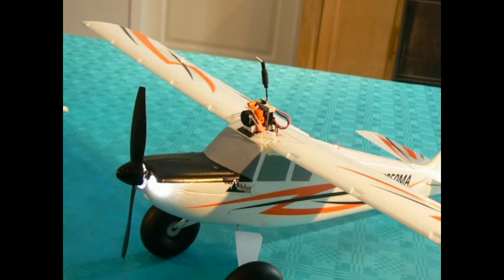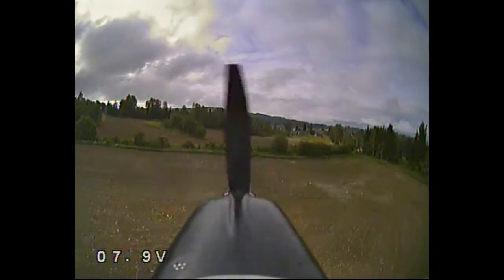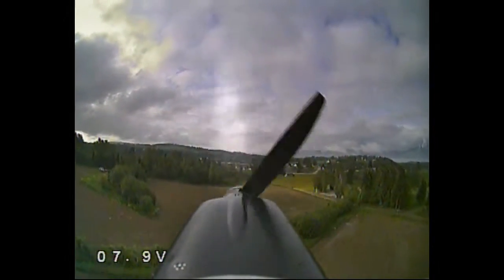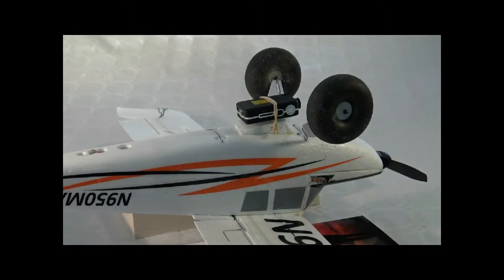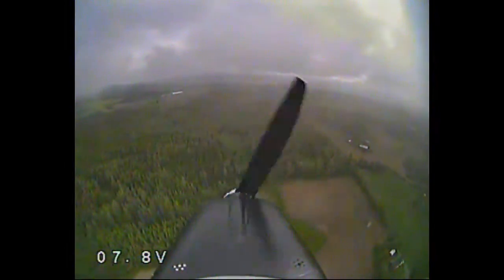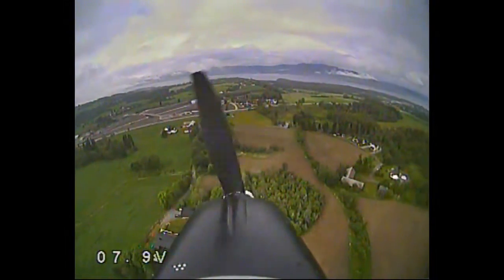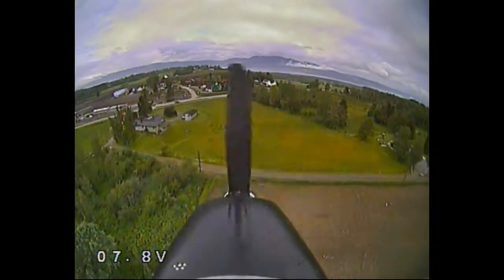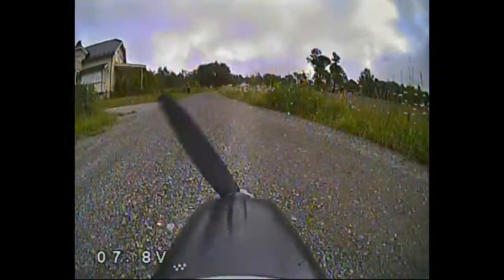UMX Timber cloud surfing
When low stratus layers break up, they often create fascinating wispscapes, for lack of a better word. A UMX Timber carrying an all in one FPV backpack can be deployed quickly to explore that world.